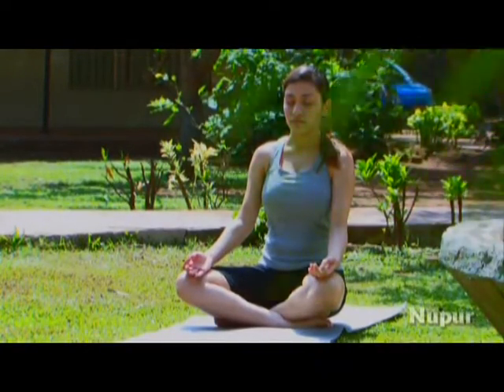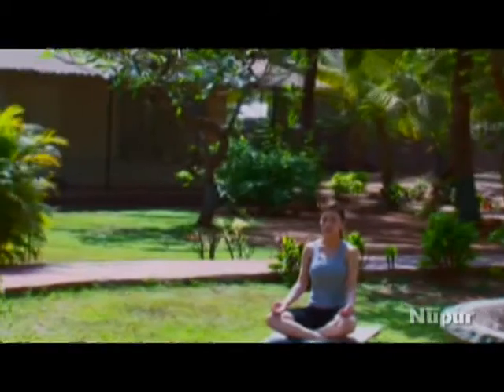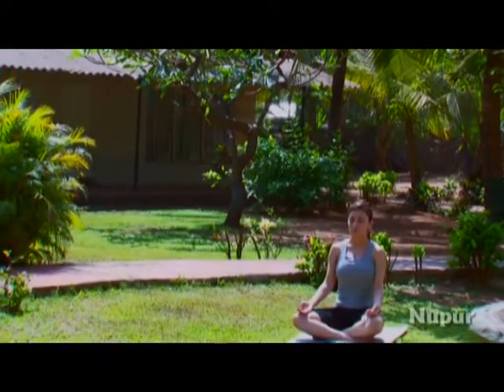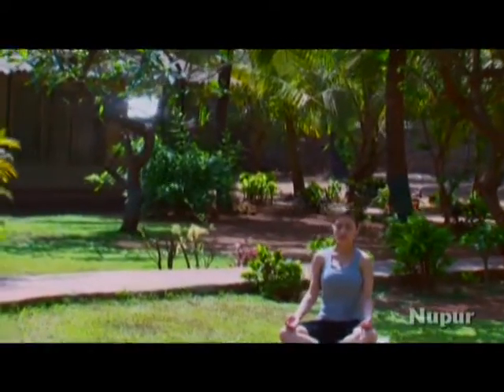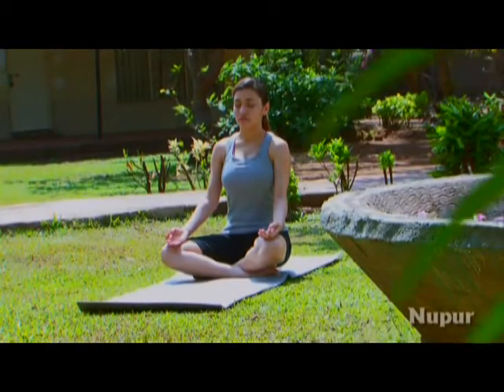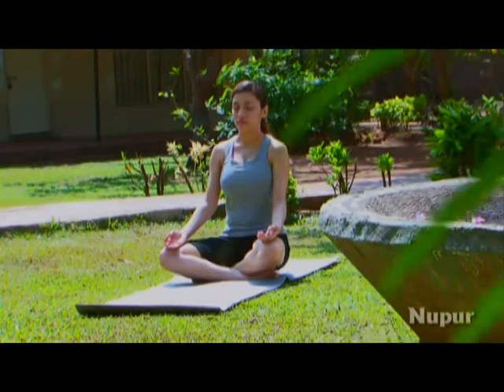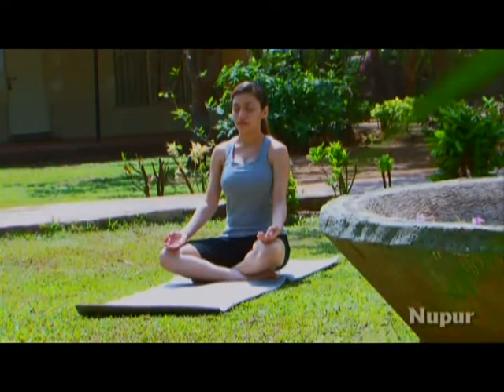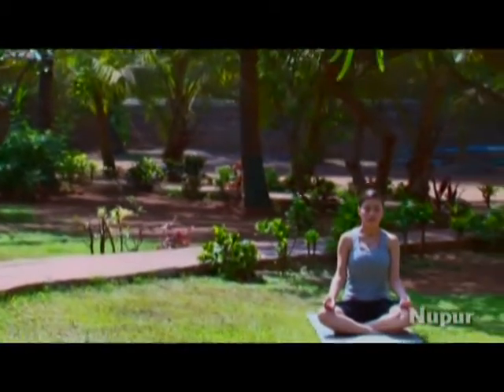Kapalbhati Pranayama | Yoga For Beginners By Kainaz Motivala | Nupur Audio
How To Do Kapalbhati?
Kapalbhati pranayama steps are usually very straightforward. However, it is important to ensure that you perform it properly or you may end up hurting yourself. You will also need to exercise some precautions when you perform it.

You can find detailed step by step instructions on the technique here:

1.Sit straight with your spine erect and cross your legs in front of you.
2.Take in a deep breath and exhale quickly and suddenly, making a puffing sound while you do it. Focus on exhaling forcefully and not on the inhalation.
3.When you exhale, draw your abdominal muscles inward simultaneously. Your abdomen should rise when you inhale and fold when you exhale.
4.Continue for 10 breaths and then take a break. Perform two more similar sets.